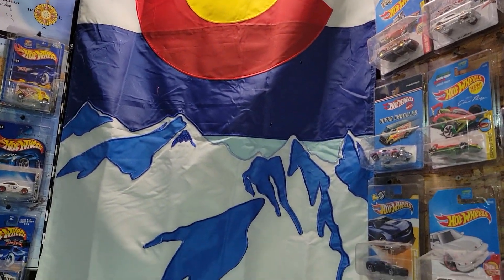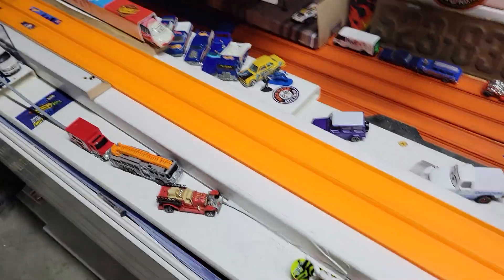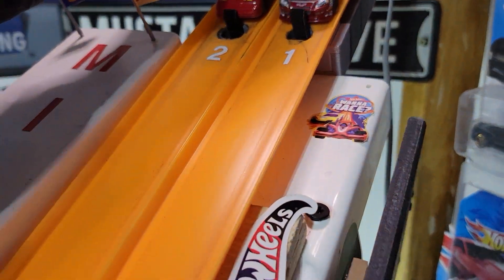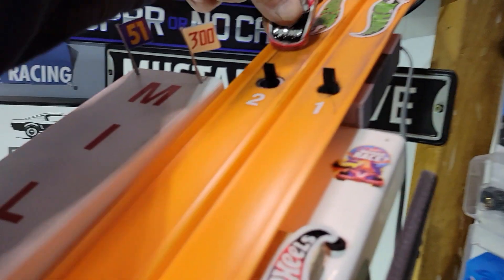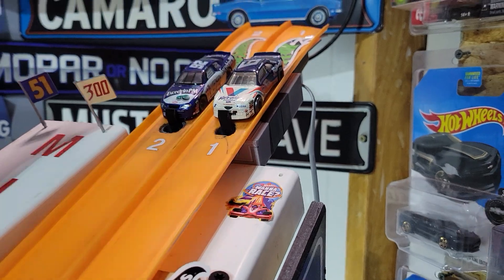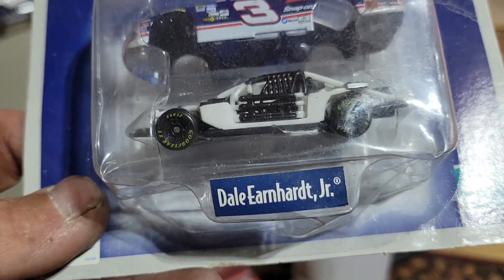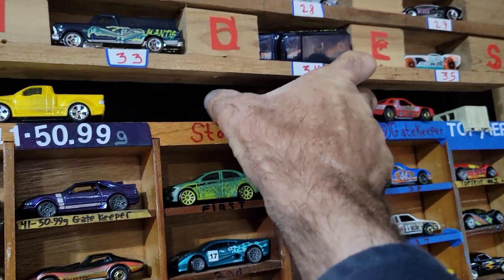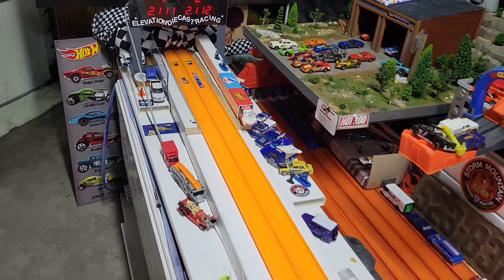LunchTimeLaps Nascar speed🤔